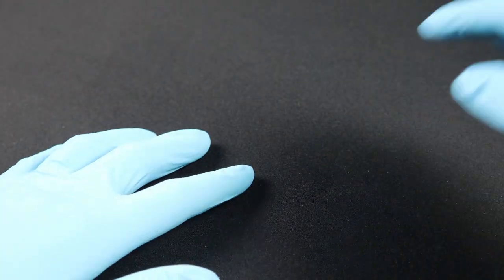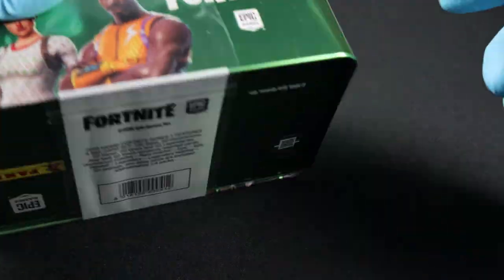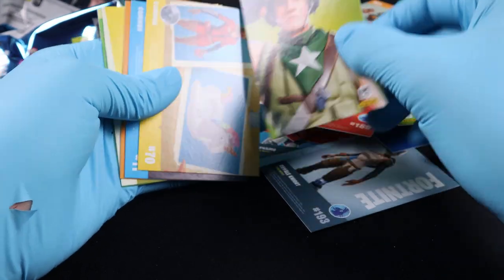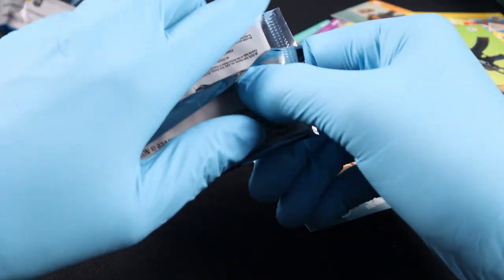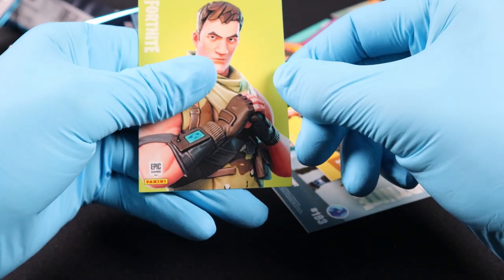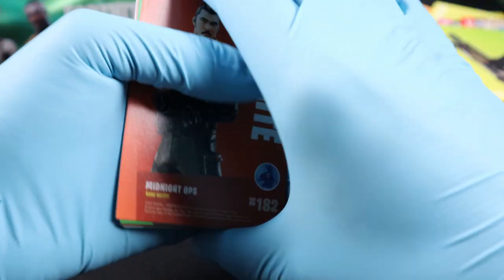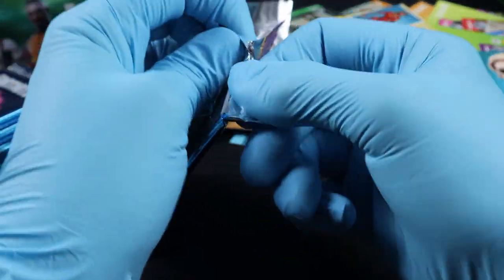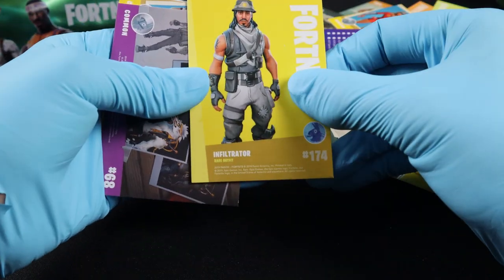|Ep1| Opening 2 Fornite megaboxes + Promo cards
Opening 2 fortnite megaboxes series 1, and opening the promo cards.
Intro song by, DJ Quads - Millionaire